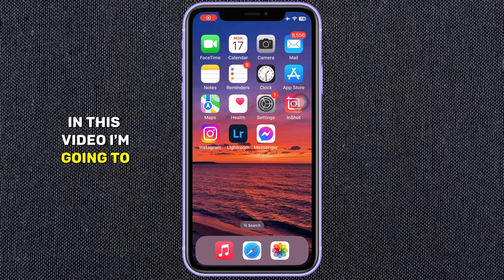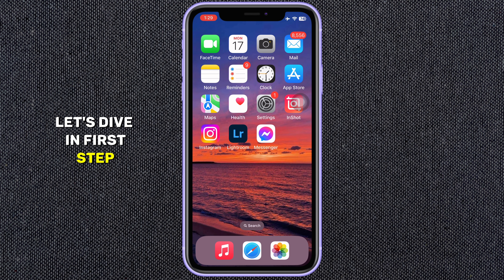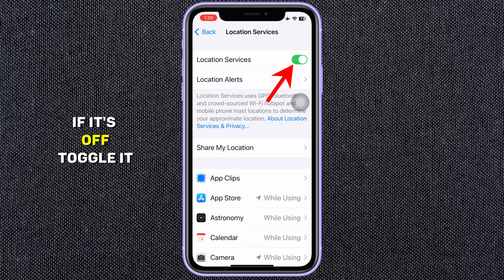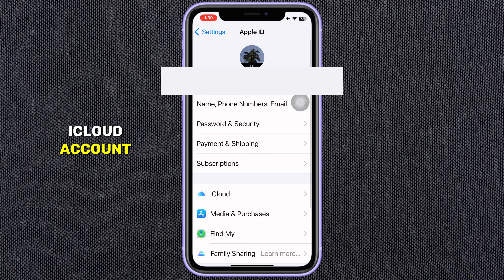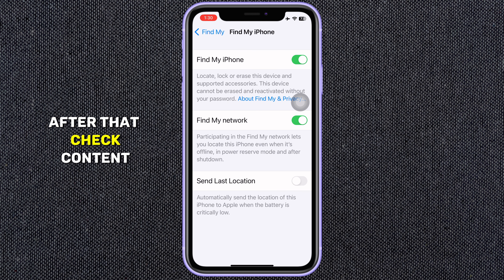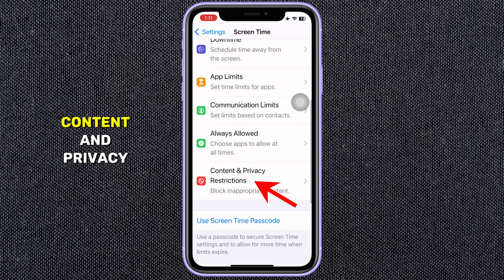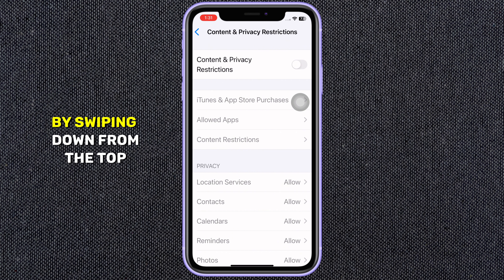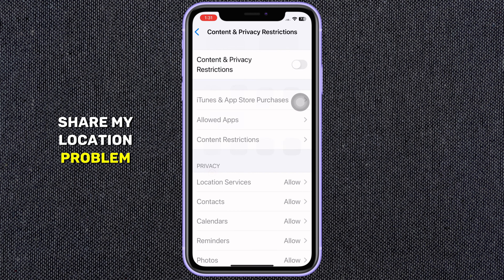Fix: Share my Location not working on iPhone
1. Fix Share my Location not working on iPhone
2. How to Fix Share My Location Not Working on iPhone
3. Share my location not working in iPhone
4. How to Fix Share My Location No Active Device
5. How To Fix Location Services Not Working on iPhone
6. Location Services Not Working on iPhone
7. How to Allow/Don't Allow Share My Location